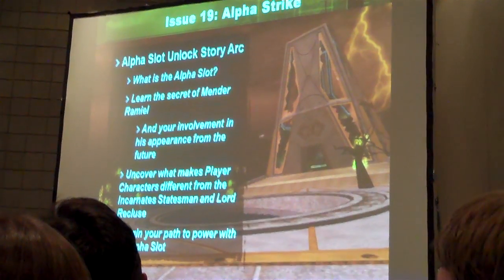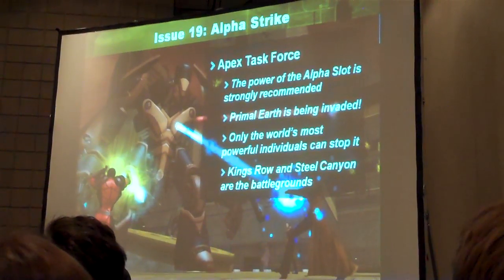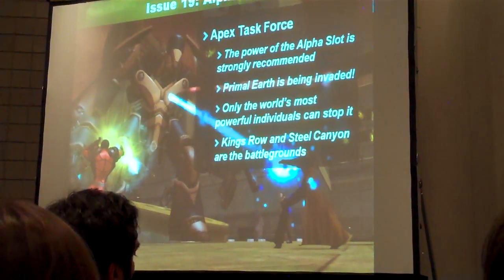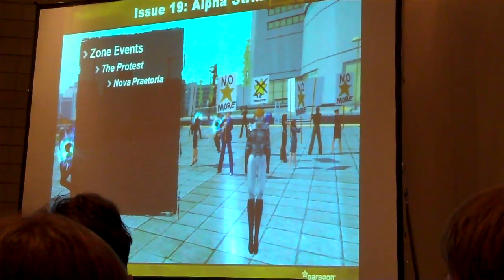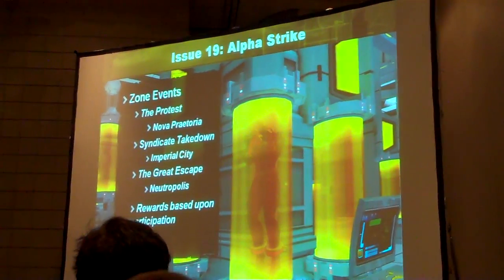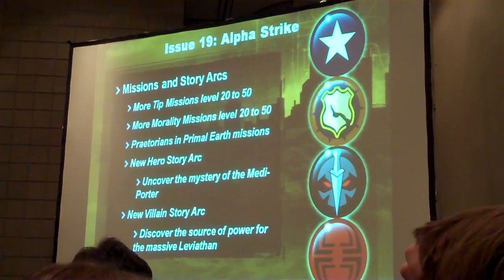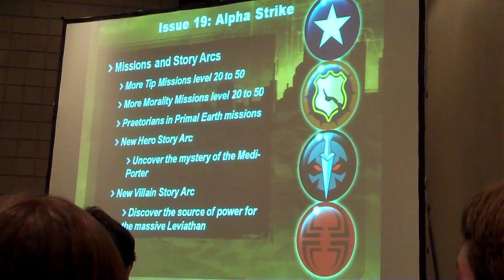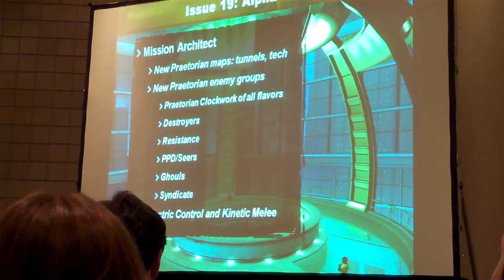City of Heroes NYCC 2010 - part 2/4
The City of Heroes devs talk about Going Rogue and Issue 19 at New York Comic-Con. Part 2.